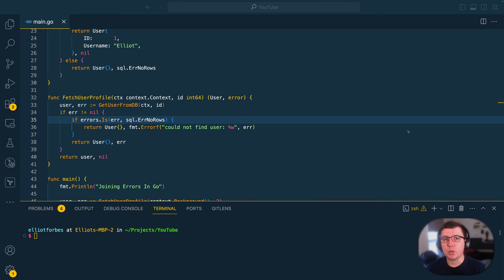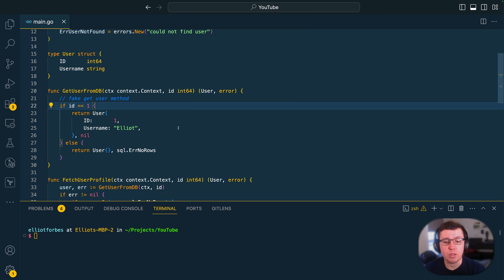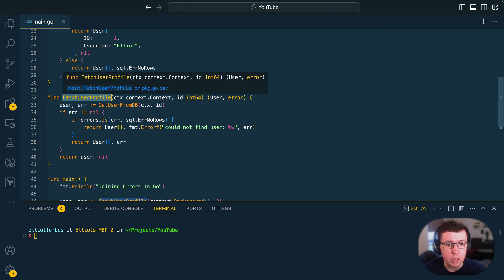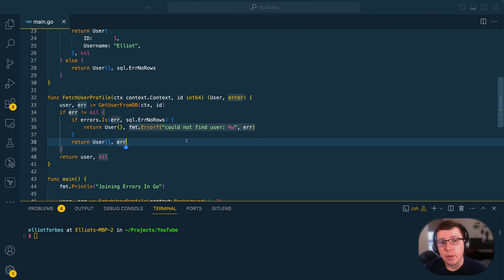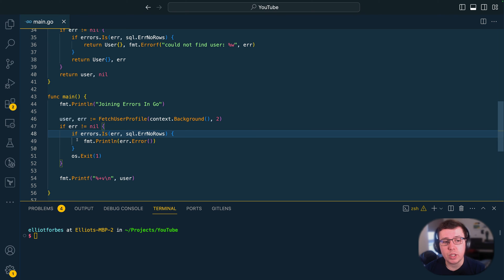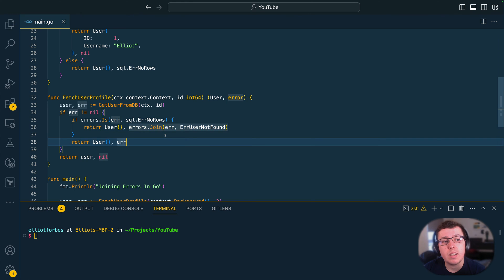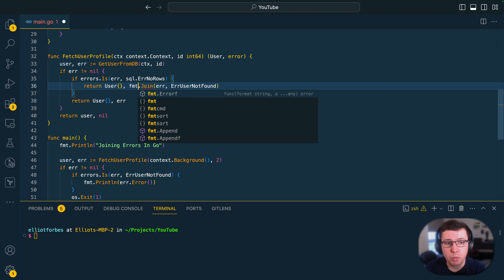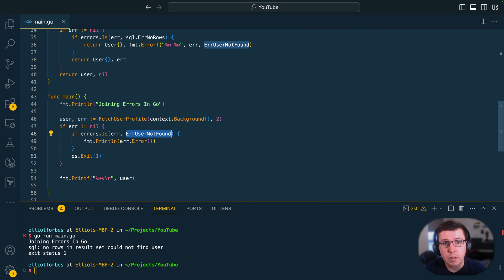Joining Error Values in Go with errors.Join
Welcome Gophers! In this video, we'll be covering the new(-ish) errors.Join functionality and how you can use it to simplify your life when combining errors in Go!

👨‍💻 Sign up and gain access to a growing list of premium courses on my

🎥 Recording Setup

Mic Boom